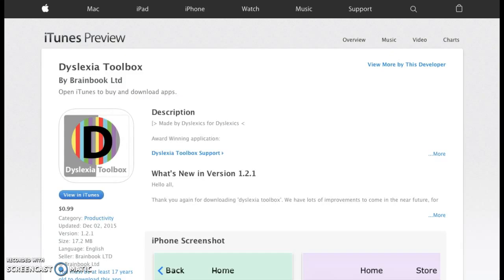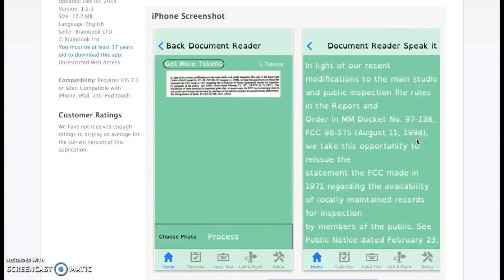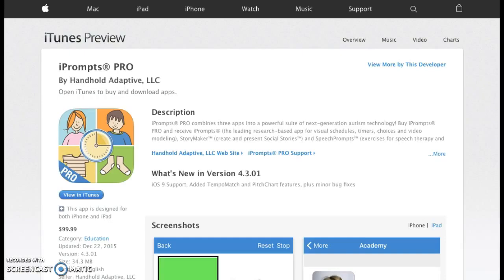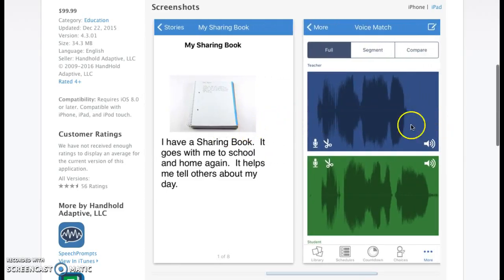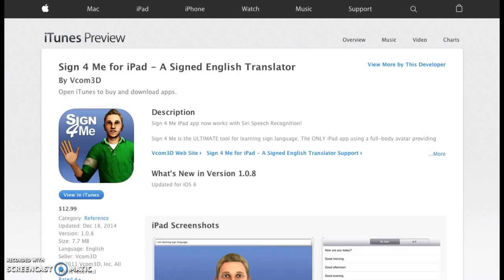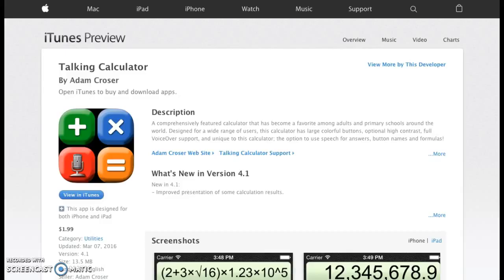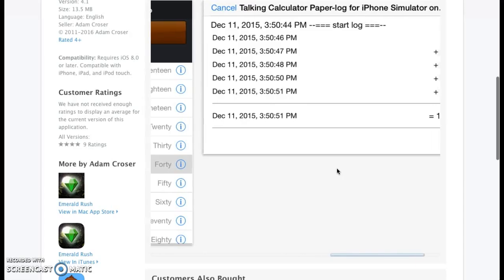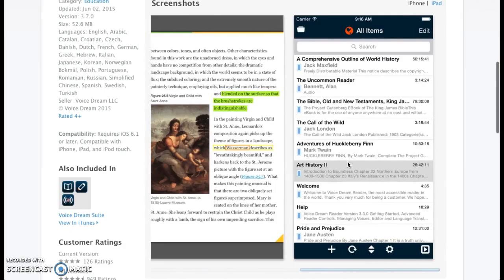Recording #30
Apps for Assistance Preview